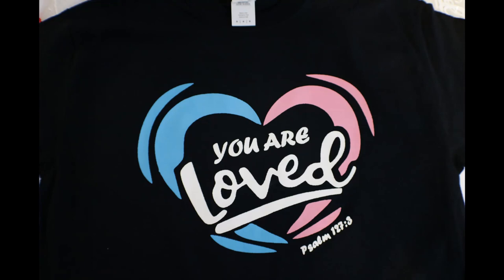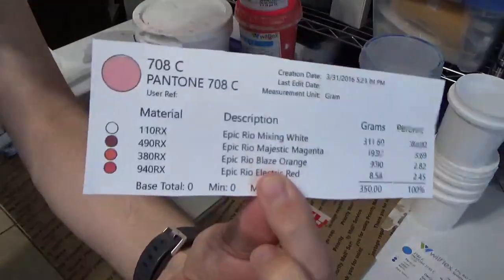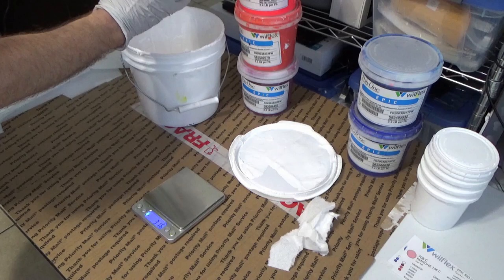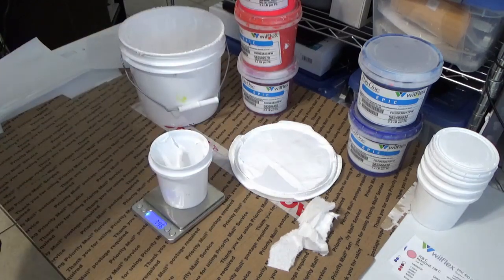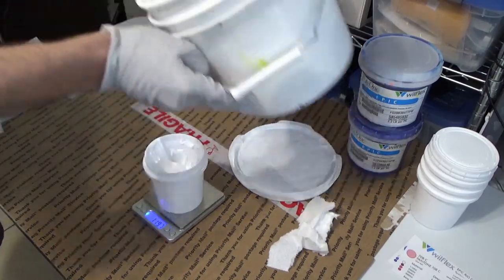Baby Reveal Shirt With Custom Pantone Ink Mixing Colors | How To Screen Print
Pantone Formula Guide Set and Color Book
Ink Spatulas

In this video, Baby Reveal Shirt With Custom Pantone Ink Mixing Colors | How To Screen Print I show you how to custom mix Pink Pantone color 708C and blue Pantone color 2192C plastisol ink.

Timestamps:
00:00 Into
00:33 Pink Pantone 708C  Ink Mixing
09:08 Blue Pantone 2192C Ink Mixing

Shot and edited by Cool Prints Today
Screen Printing Equipment
Full Printing Kit
4 Color 1 Station Screen Press
Flash Dryer
Conveyor Dryer
Mixing Spatula
Silk Screens
Washout Booth
Ink Spatulas
Aluminum Squeegee
Exposure Unit
Heat Press
My Heat press
Dual Mug Heat Press
5 in 1 Heat press
Inks and Screen Printing Cleaning Supplies
Plastisol Ink Starter Kit
Water-based Ink
Screen Emulsion
Ink Remover and Press wash
Emulsion Remover
Haze remover and Degreaser
Heat Transfer Vinyl and Decal Vinyl and Cutters
Silhouette Cameo Cutter
Sign Vinyl cutter bundle
Heat Transfer Vinyl color Bundle
White Heat Transfer Vinyl
Black Heat Transfer Vinyl
Clear Decal Transfer Paper Tape
Assorted color pack of Decal Vinyl
Silhouette Cameo Cutting Mat
Self Healing Desk Cutting Mat
Vinyl Toolset
3D Printing
My CR10 3D printer
OverTure black PLA
Hatchbox White PLA
Build Plate sheet to help model stick